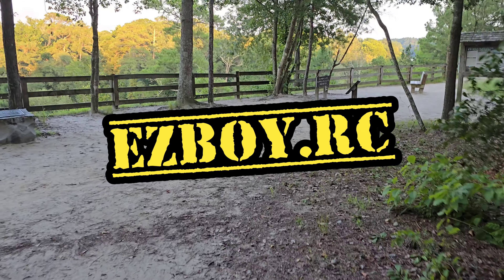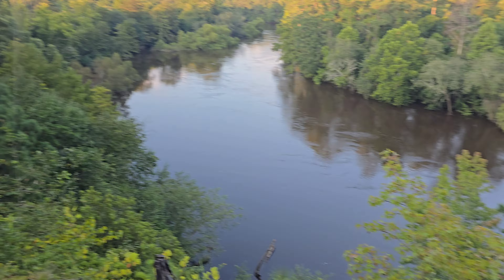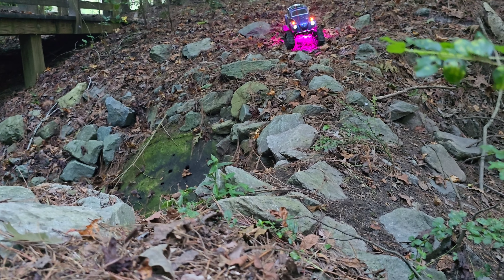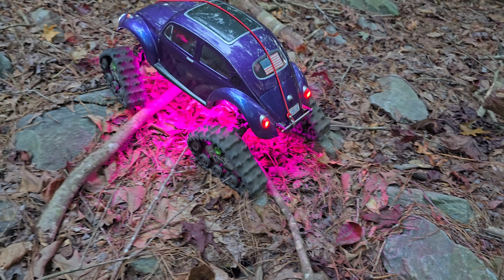TRX6 ULTIMATE HAULER & TRX4 SLUG BUG at the Cliffs of the Neuse. Hauling my FMS FCX18s on back.